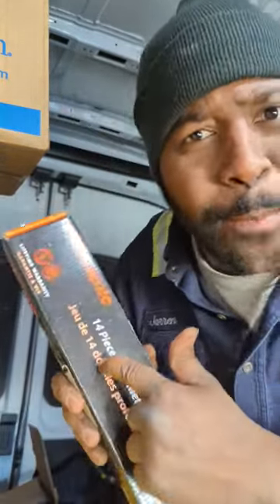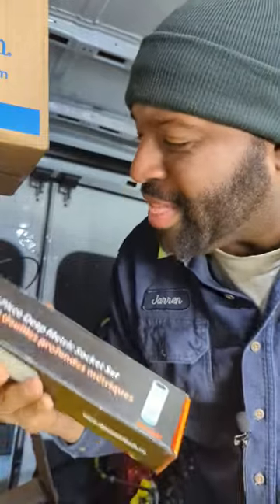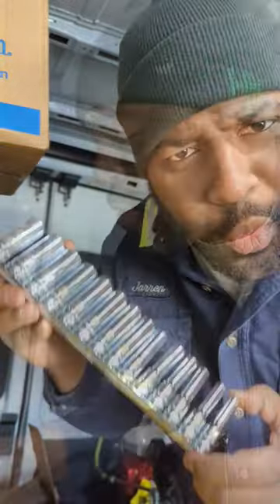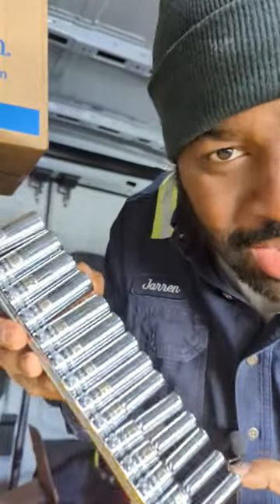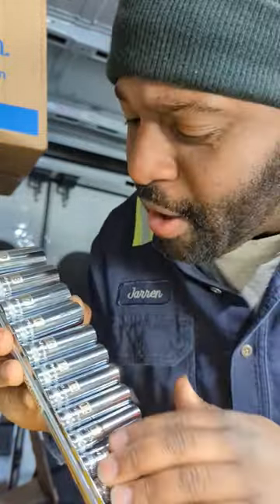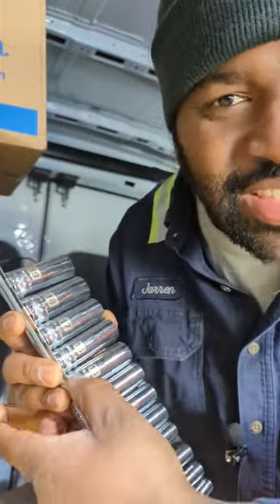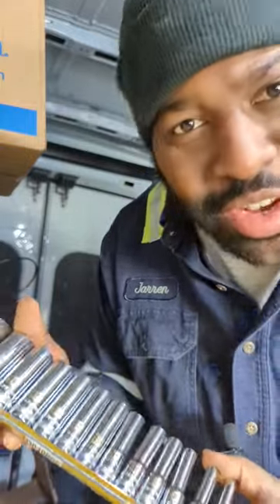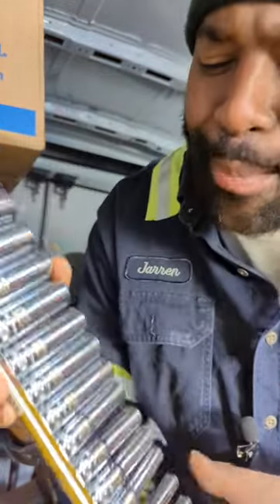New BUDGET BRAND: Dynamic Tools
My Favorite safety glasses
blackjack tire kit
Trusted digital tire inflator
Milwaukee 3/8 Fuel high speed ratchet
Milwaukee m12 replacement batteries